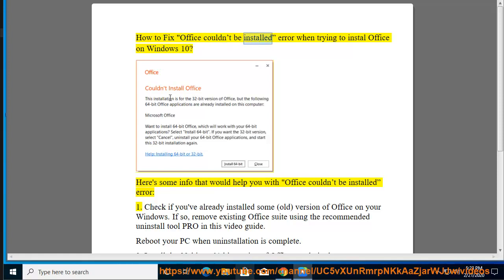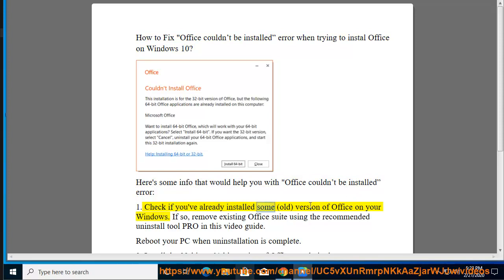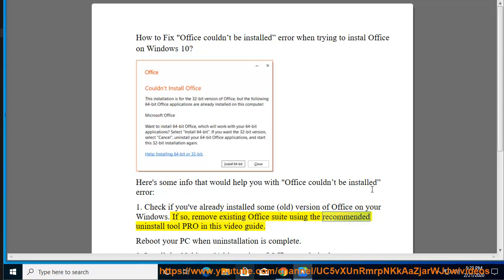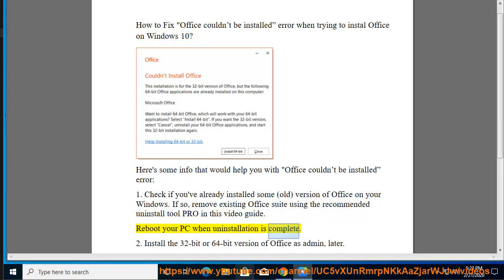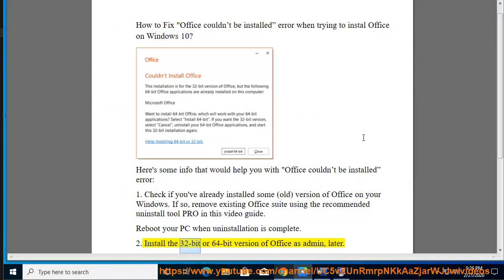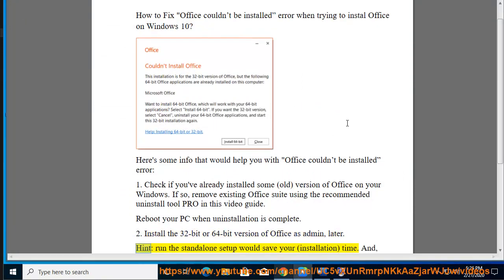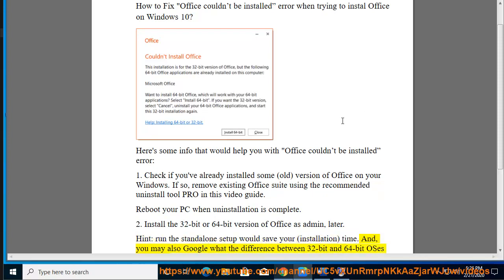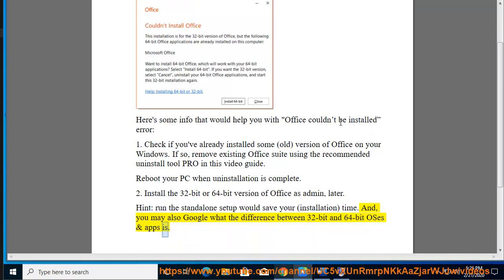Fix Office couldn’t be installed when installing Office on Windows 10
Here's how to Fix Office couldn’t be installed when tried installing Office on your Windows 10 PC. To effectively remove existing/unwanted Office suite, use this best uninstall tool@ Learn more?

Fix This action is only valid for products that are currently installed when installing Office
Fix Something went wrong that might make PowerPoint unstable
Uninstall Microsoft Office 32-bit & install 64-bit version